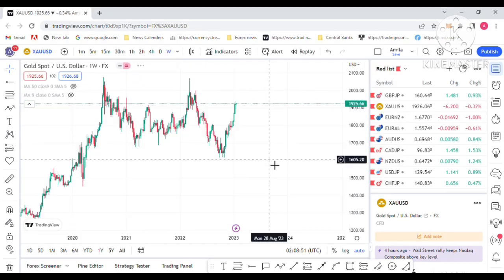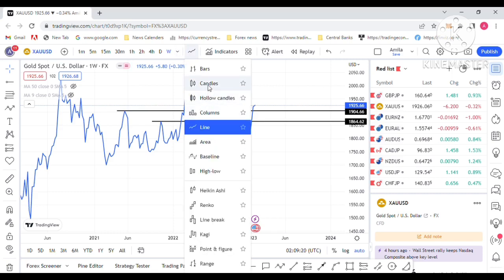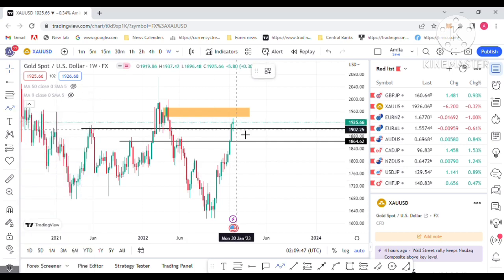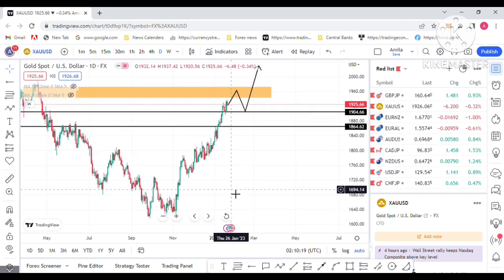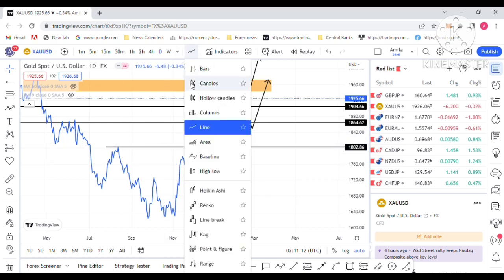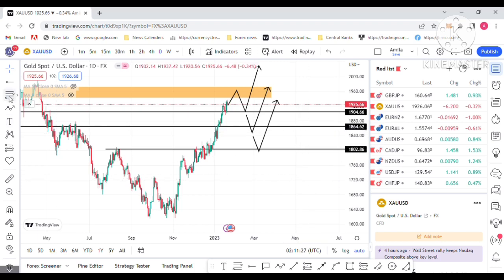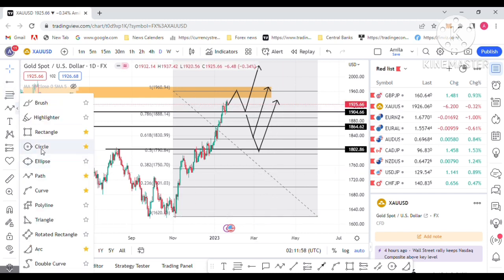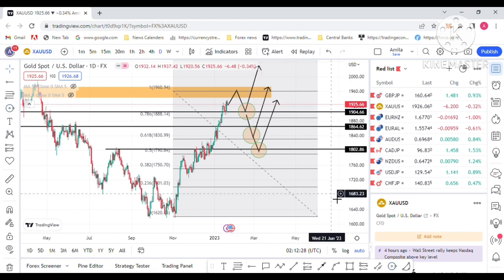XAU USD - Gold Next Move (Weekly Analysis) Amila Jaz